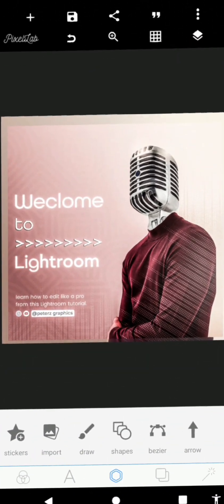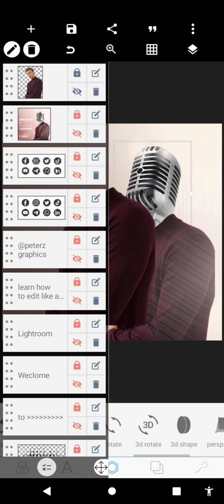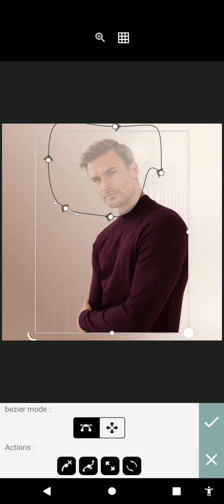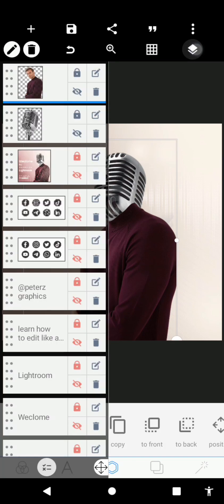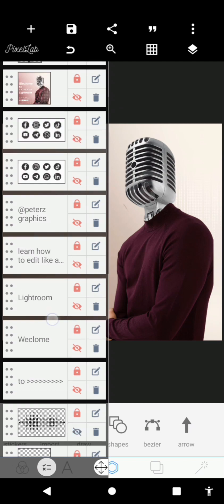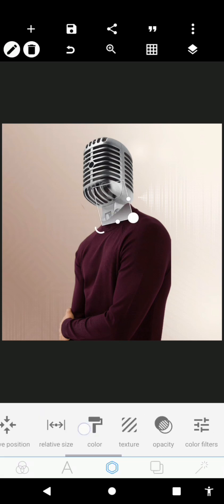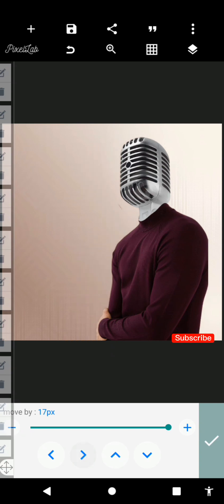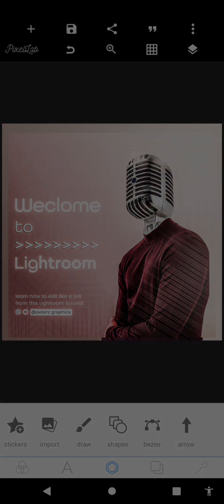Photo manipulation in Pixellab (Head Swap manipulation)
I am truly sorry for the typography error in this design.

Learn how to do a head swap in Pixellab.

Pixellab manipulation tutorials are A good way to learn the basics of Pixellab.
In this tutorial, i am  going to show you a very simple way on how you can easily make a perfect head swap or replace an head and match the original image with your new image using the Masking tool in Pixellab.

You can use this to create a cool image of yourself or try this out in your next Design project. This is a fun and easy tutorial that everyone can follow even for beginners or if you are new to pixellab. Give it a try and learn Pixellab today with this creative Head swap manipulation.

How to open a PLP File

Here is the link to the Plp file used in this design

Here’s My Instagram!